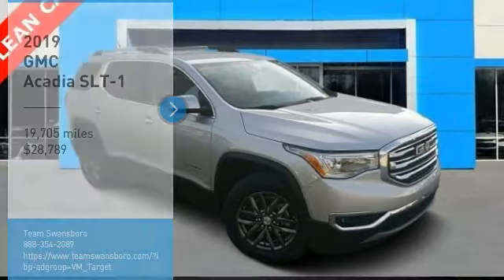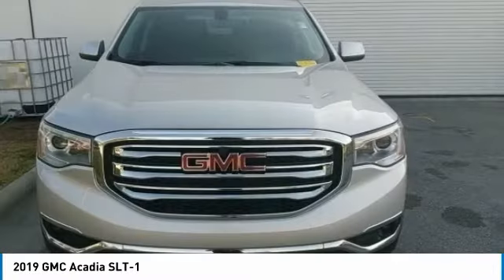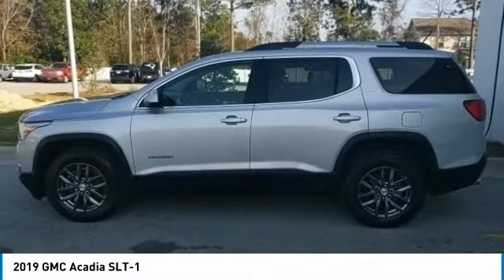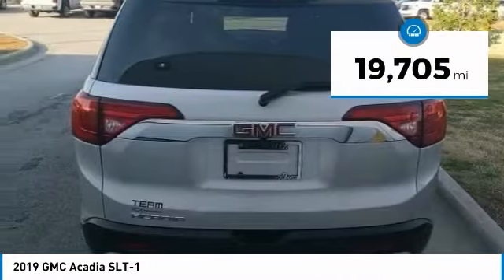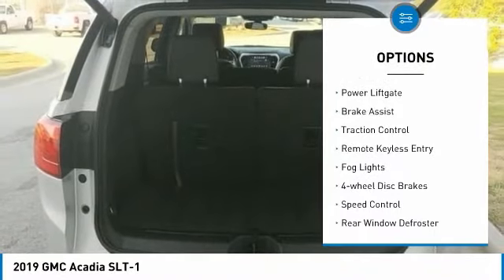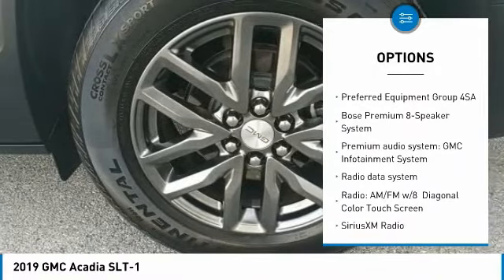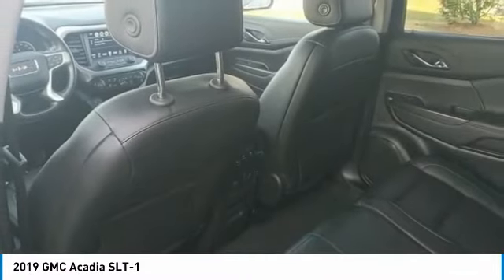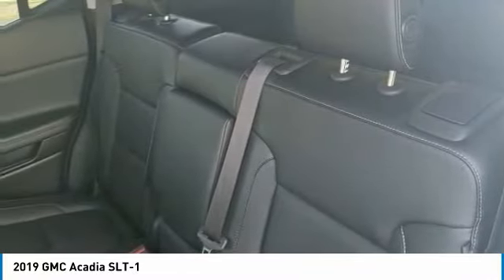2019 GMC Acadia SLT-1 FOR SALE in Swansboro, CA SP1659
Team Swansboro
1435 W Corbett Ave

CLEAN CARFAX  ,   REMAINING FACTORY WARRANTY  ,   LEATHER INTERIOR  ,HEATED FRONT SEATS,  POWER DRIVER & PASSENGER SEATS ,   AUTOMATIC DUAL ZONE HEAT/A.C.  ,  PREMIUM 8 SPEAKER BOSE STEREO ,  POWER LIFTGATE ,  BACKUP CAMERA, PARKING SENSORS ,  REAR HEAT/A.C. , FWD, jet black Leather. 2019 GMC Acadia SLT-1 FWD 6-Speed Automatic 3.6L V6 SIDI Quicksilver Metallic     All pricing reflects up to  1000 in Trade-In Assistance and  1500 in Down Pmt Assistance. Must trade a 2009 or newer vehicle and finance through an approved lender to qualify. Dealer Discounts available to everyone.   This vehicle includes the following Features and Options: Preferred Equipment Group 4SA, FWD, jet black Leather, 155 Amp Alternator, 18  x 7.5  Aluminum (4) Wheels, 3.16 Axle Ratio, 3.87 Axle Ratio, 3rd row seats: split-bench, 4-Wheel Disc Brakes, 7-Passenger (2-3-2 Seating Configuration), ABS brakes, Alloy wheels, Auto-dimming door mirrors, Auto-dimming Rear-View mirror, Automatic temperature control, Bose Premium 8-Speaker System, Brake assist, Bumpers: body-color, Delay-off headlights, Driver door bin, Driver vanity mirror, Dual front impact airbags, Dual front side impact airbags, Electronic Stability Control, Emergency communication system: OnStar and GMC connected services capable, Exterior Parking Camera Rear, Four wheel independent suspension, Front anti-roll bar, Front Bucket Seats, Front Center Armrest, Front dual zone A/C, Front fog lights, Front reading lights, Fully automatic headlights, Garage door transmitter, Heated door mirrors, Heated Driver & Front Passenger Seats, Illuminated entry, Knee airbag, Low tire pressure warning, Occupant sensing airbag, Outside temperature display, Overhead airbag, Overhead console, Panic alarm, Passenger vanity mirror, Perforated Leather-Appointed Seat Trim, Power door mirrors, Power Driver Lumbar Control Seat Adjuster, Power Liftgate, Power passenger seat, Power steering, Power windows, Premium audio system: GMC Infotainment System, Radio data system, Radio: AM/FM w/8  Diagonal Color Touch Screen, Rear air conditioning, Rear anti-roll bar, Rear Parking Sensors, Rear reading lights, Rear window defroster, Rear window wiper, Remote keyless entry, Roof rack: rails only, Security system, SiriusXM Radio, Speed control, Speed-sensing steering, Spoiler, Steering wheel mounted audio controls, Stop-Start Engine Control System, Tachometer, Telescoping steering wheel, Tilt steering wheel, Traction control, Trip computer, Variably intermittent wipers, and Voltmeter.